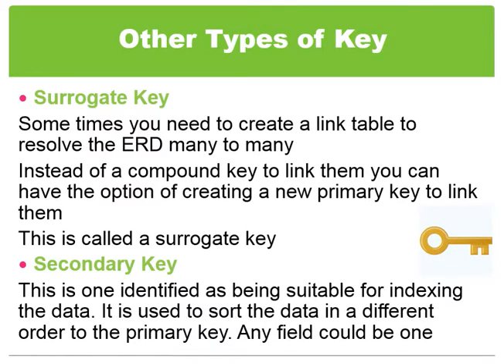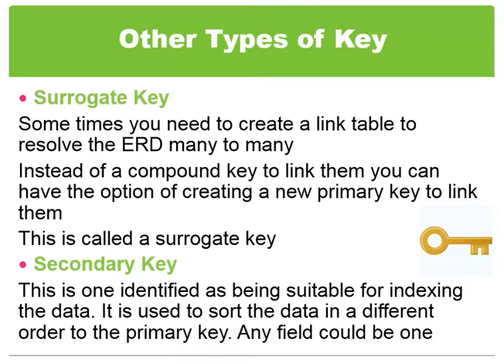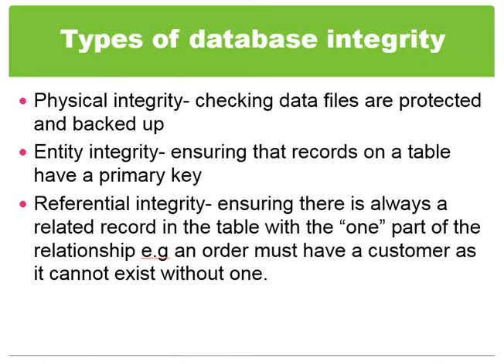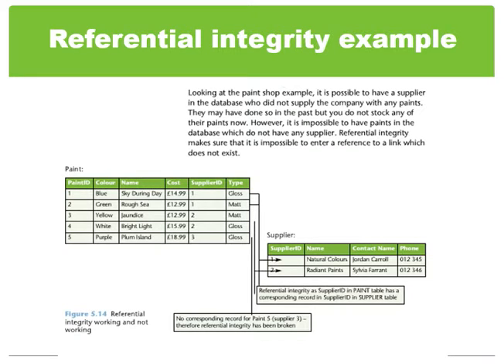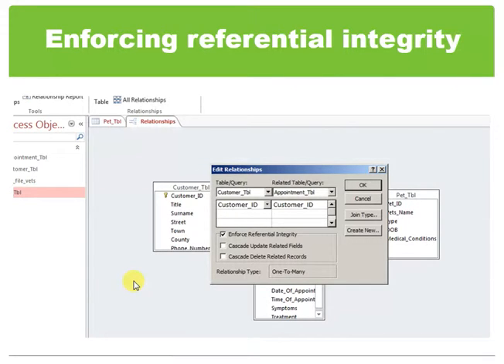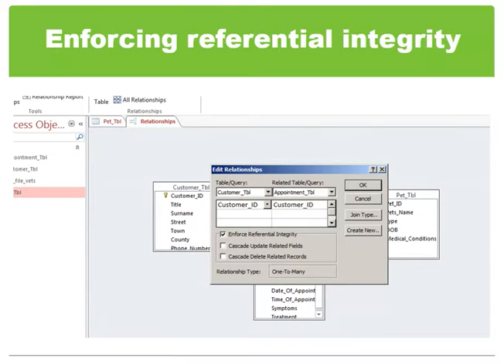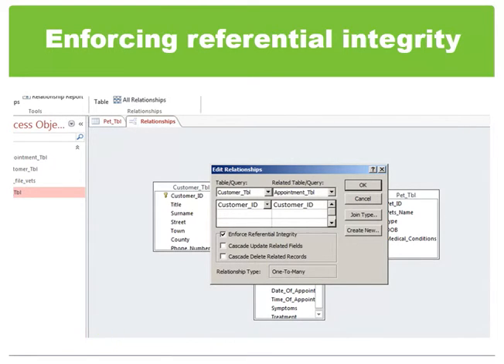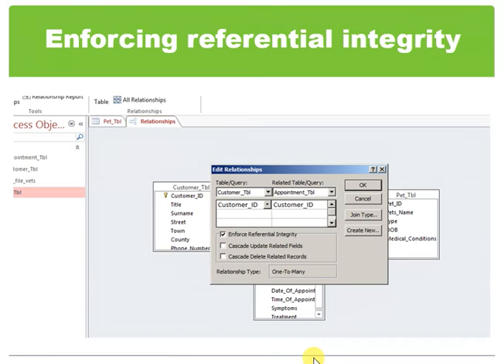Keys and Referential Integrity